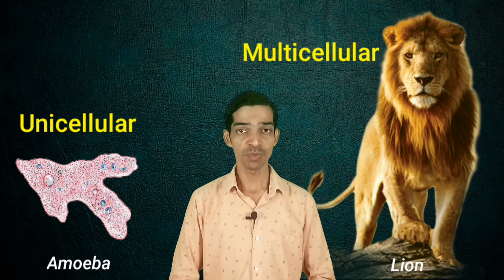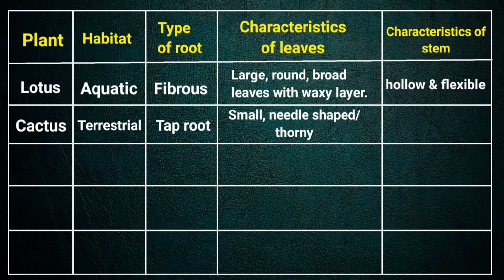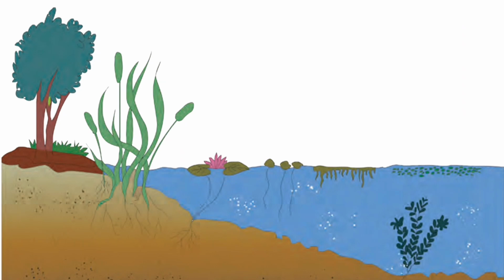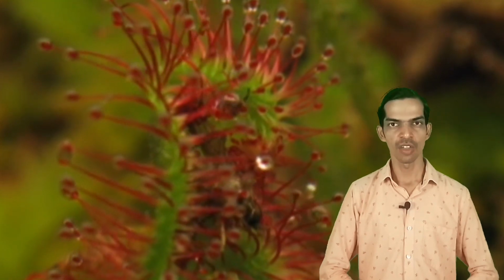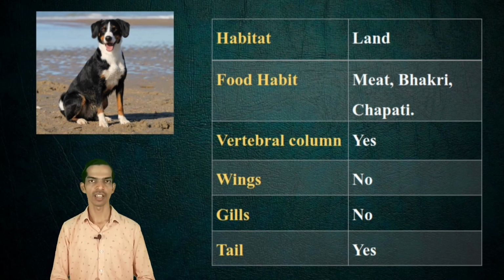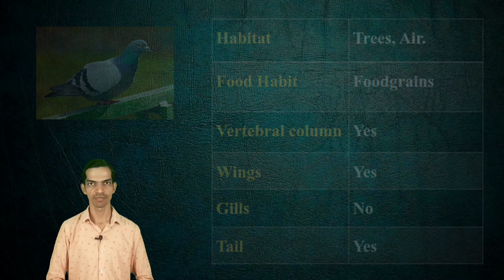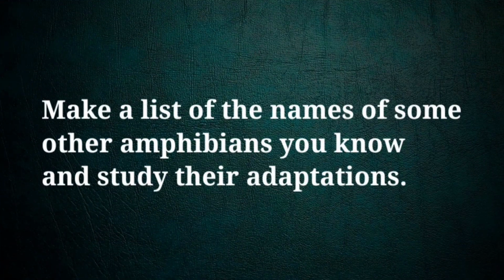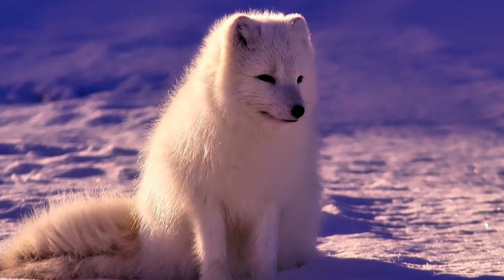The Living Things: Adaptations and Classification | Standard 7 | Science | Chapter 1 | Balbharati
"Welcome to MAK LABS! In this educational video, we dive into the fascinating world of 'The Living Things.' Join us as we explore Chapter 1 of the General Science curriculum for Standard 7, as prescribed by Balbharati.

In this engaging lesson, we'll unravel the mysteries of life, from the smallest microorganisms to complex ecosystems. Our goal is to make science fun, interactive, and easy to understand for students.

Whether you're a student looking to enhance your knowledge or a teacher seeking valuable resources for your classroom, this video is here to help you grasp the fundamentals of living organisms. Let's embark on this exciting scientific journey together!"